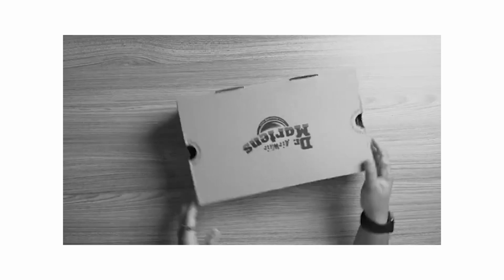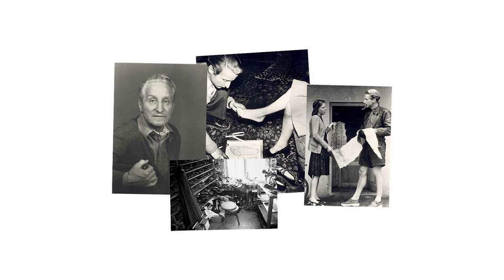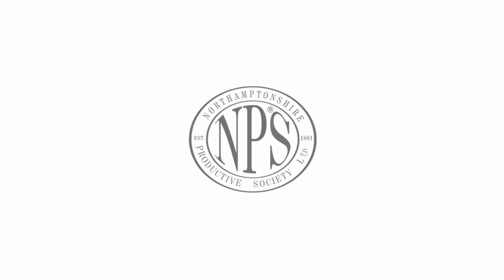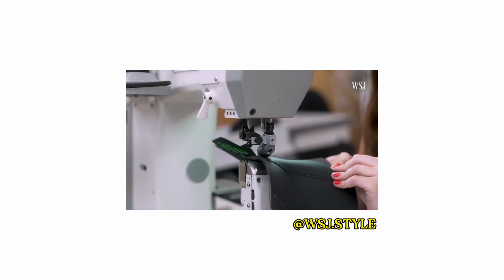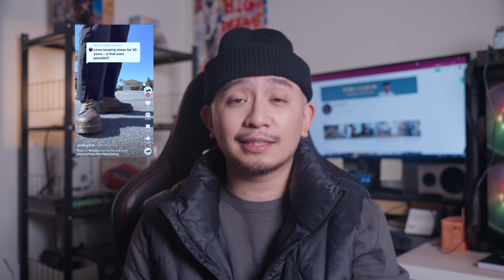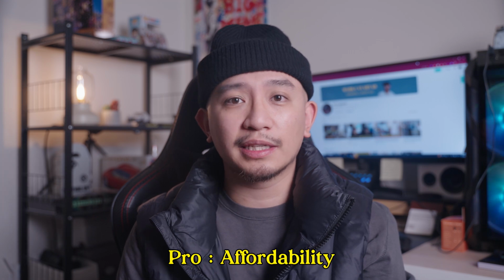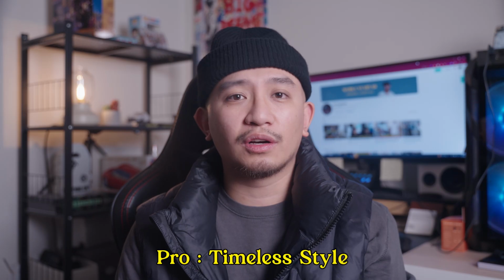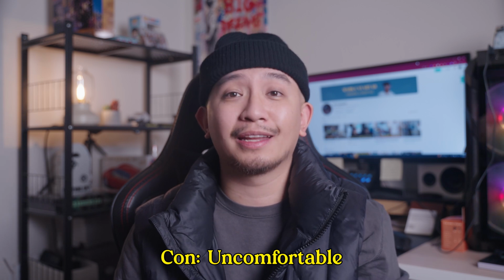The History & Rise of Dr Marten's | Understanding Brands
With the popularity of short form content, one shoe i see EVERYEONE wear are Dr. Marten's, especially the Adrian Loafers. The one problem? I never understood why it was popular in the first place. From potential solution to foot problems to the rise of the 1460s during the pinnacle of grunge movement, i decided to dive into the history of Dr Marten's and why are they so popular?